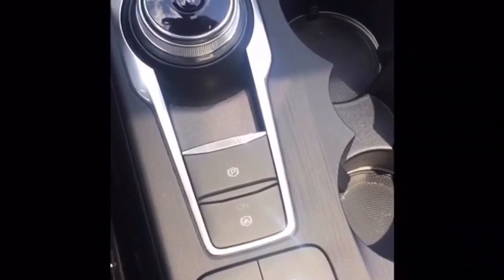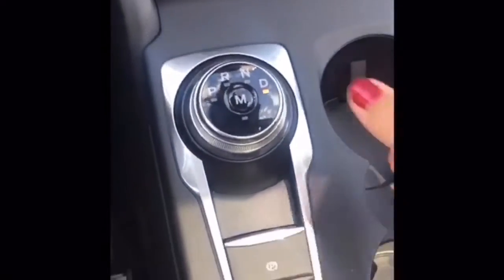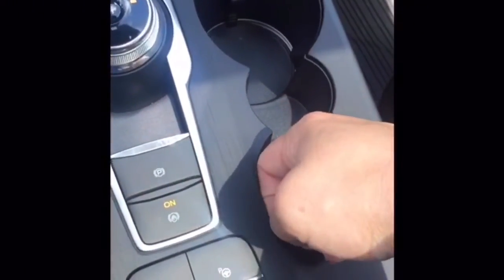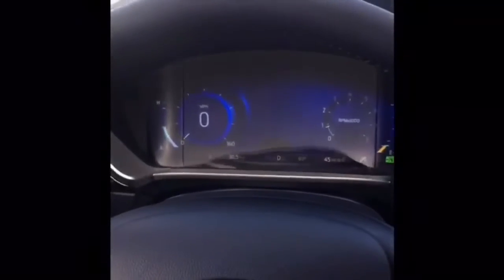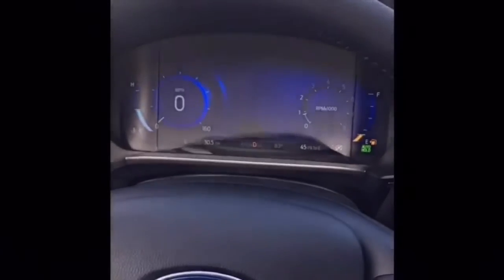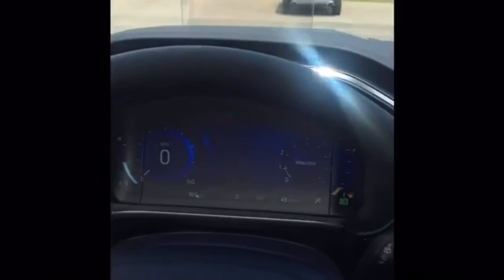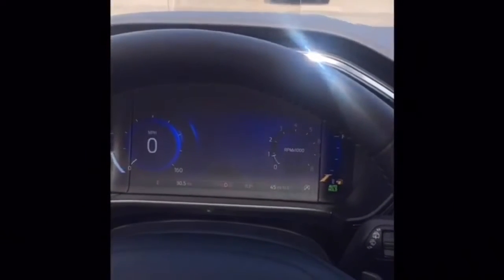New Feature on 2020 Escape